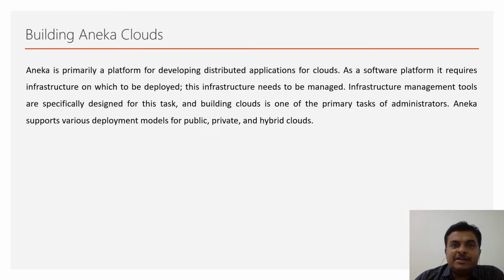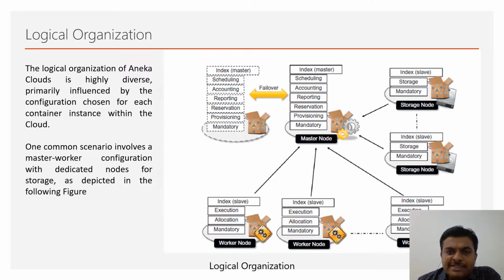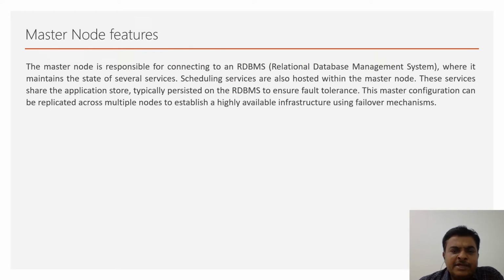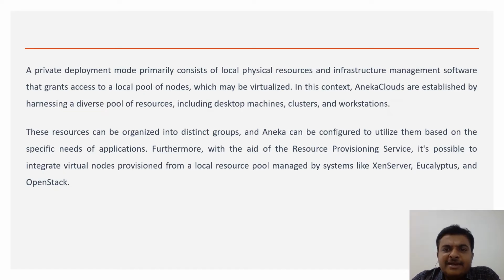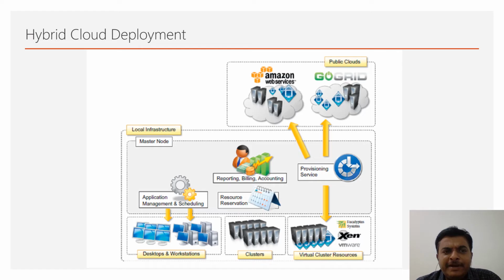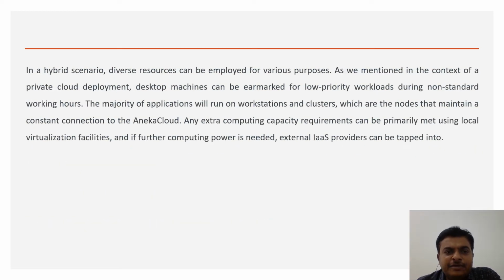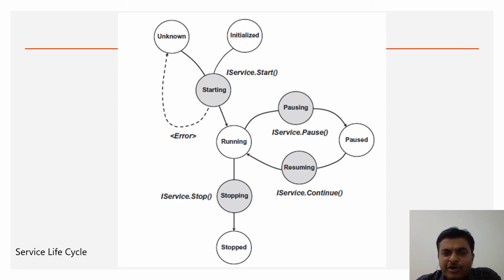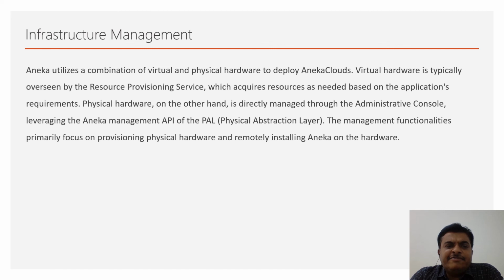Aneka Application Platform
Aneka Cloud

Explain different concepts of Aneka Framework
Aneka Cloud Computing
Aneka Framework
Cloud Computing
Macrosoft
Raj Kumar Buyya
Aneka